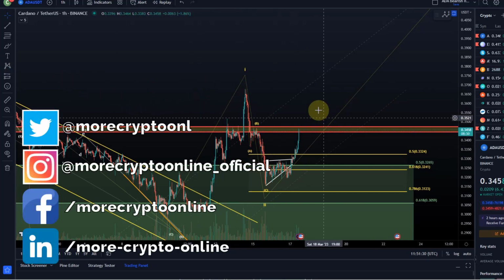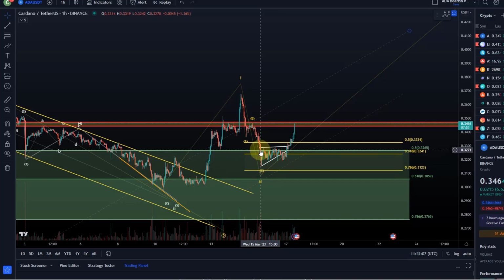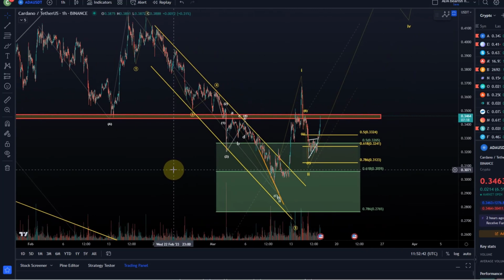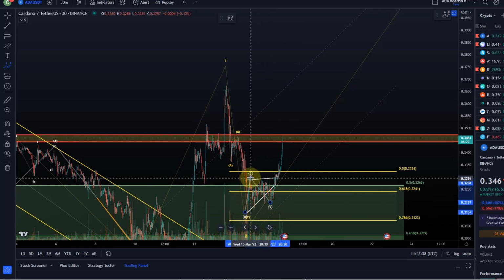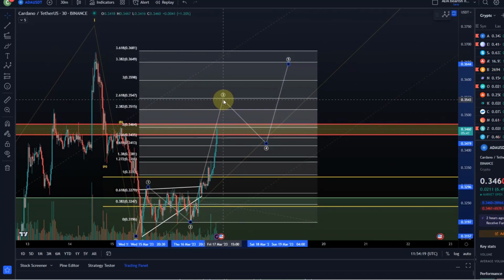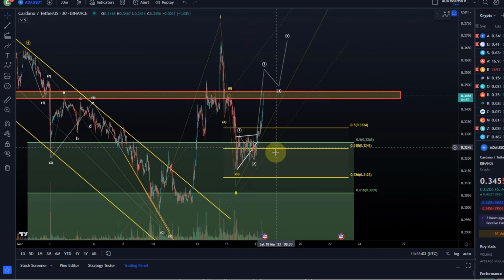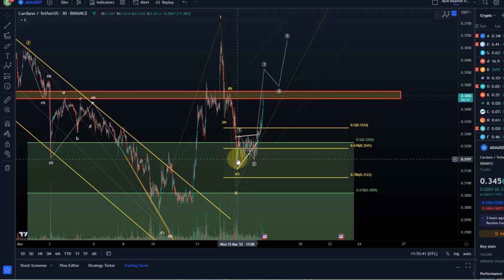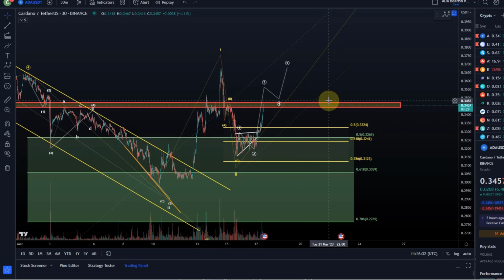Cardano ADA Price News Today - Elliott Wave Technical Analysis and Price Now! Price Prediction!